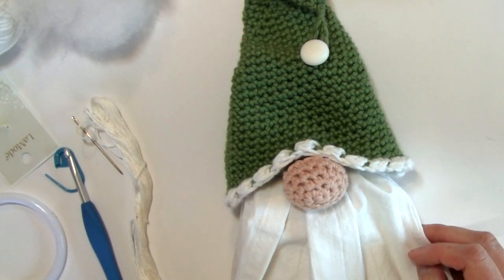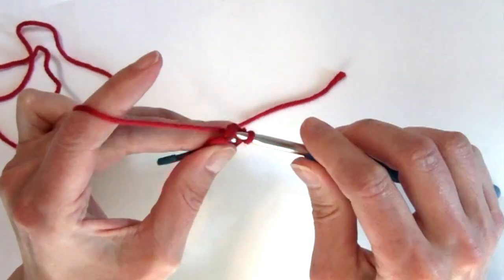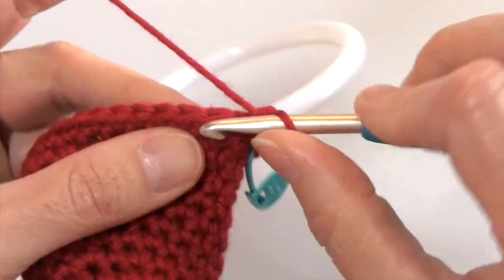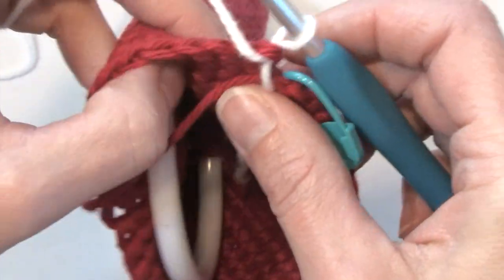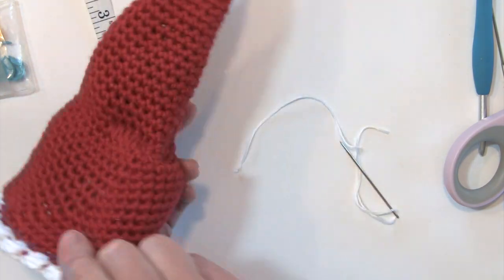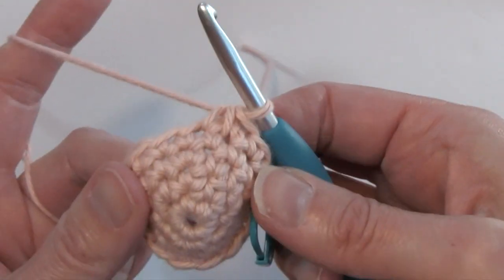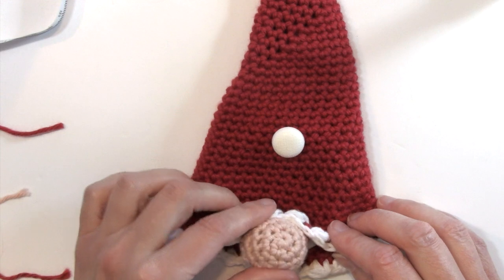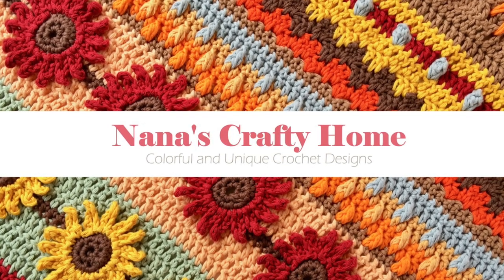Gnome Santa Towel Topper Crochet Pattern Tutorial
Link to Nana's Crafty Home with many other free crochet patterns available

Learn how to make a cute and absolutely adorable Gnome Santa Towel Topper with this complete tutorial!  Ring is crocheted into inside of hat making towel removable for easy wash!  Simple pattern for both hat and nose worked in seamless single crochet rounds.  Easy assembly makes this project perfect for gift giving or to gnome your own home!  Make in different colors for year round gnome fun!  Perfect for craft fairs!

Video marks:

Supplies: :51
Hat: 3:40
Hat Round 23 (adding plastic ring): 7:20
Nose: 19:50
Sewing Nose to Hat: 27:30

If you make any of my designs and share on social media be sure to add nanascraftyhome or @nanascraftyhome so I can see your amazing creations!